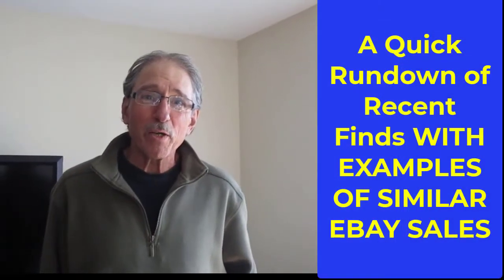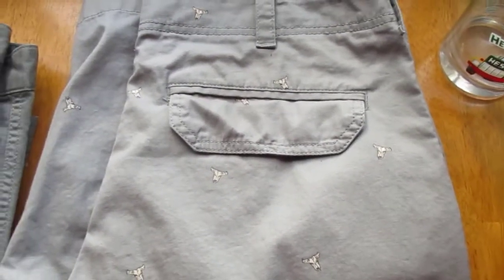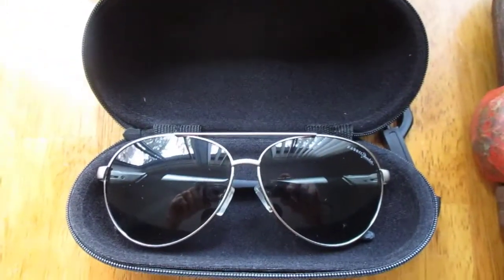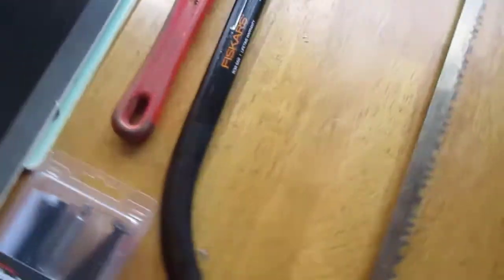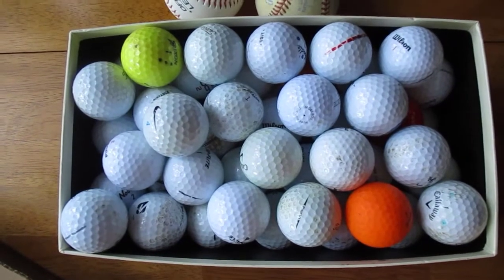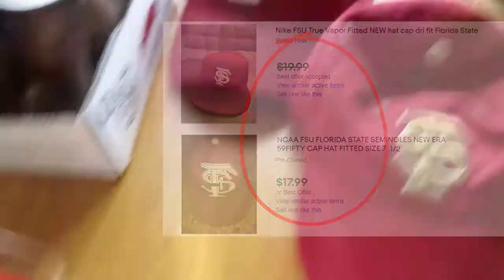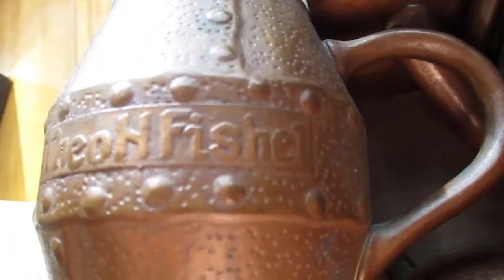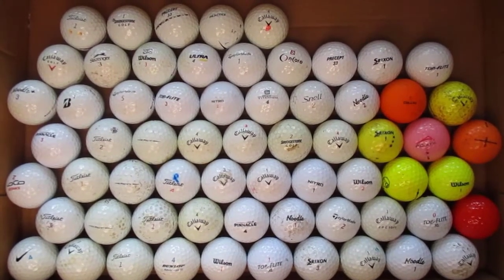An AVERAGE Haul - We'll Still Make $$ On It!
Hi! In this haul - which was admittedly average - all in all we spent $37. We had a few oddball items among the ordinary stuff that we buy and sell all the time. You'll see some examples of actual eBay sales too - including one of ours we've already sold (so we're already almost clear on the haul plus we got some good stuff that we need for the house!)